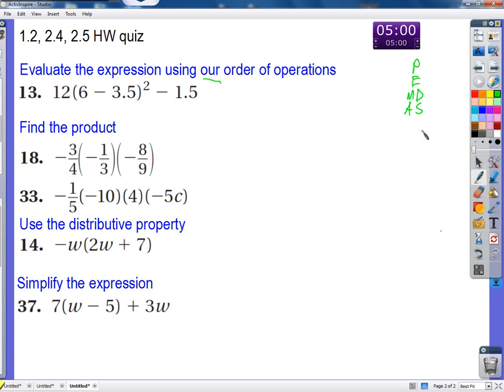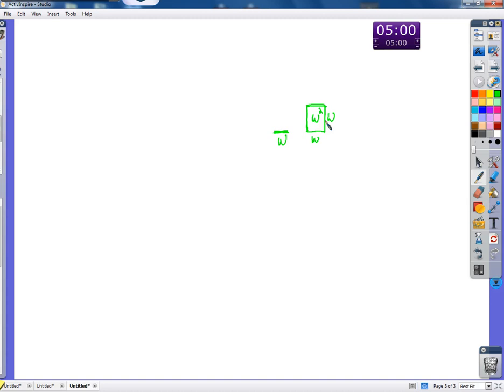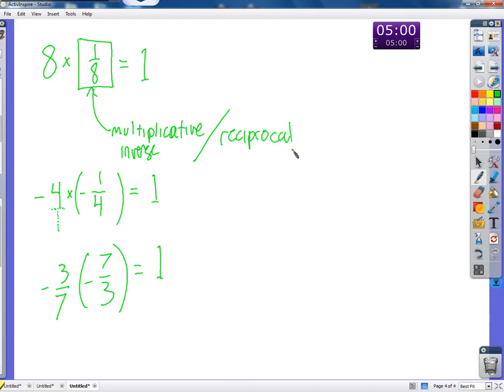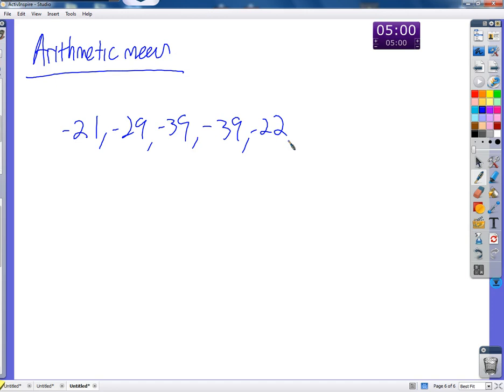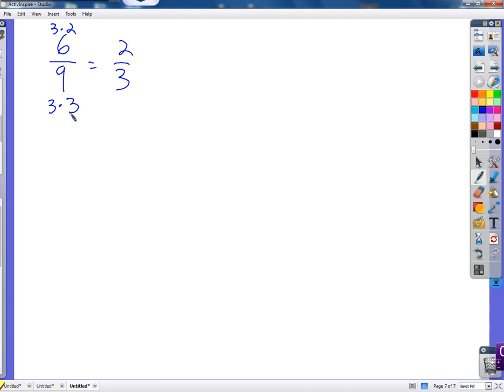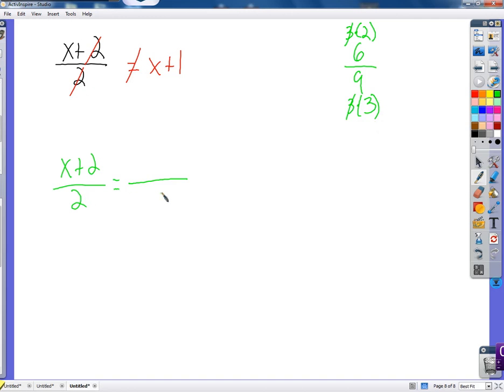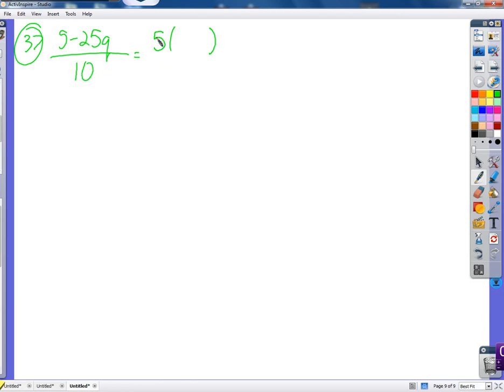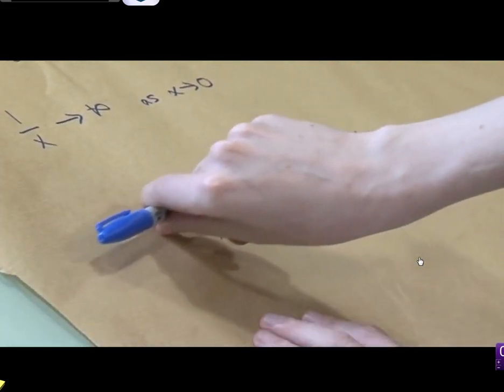Period 8: (2.6) 9/23/13: Dividing real numbers